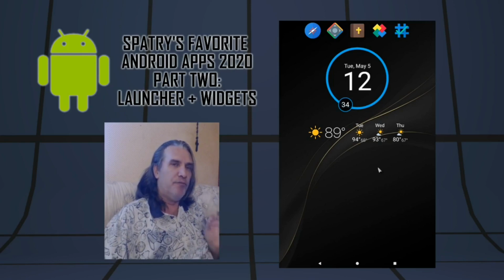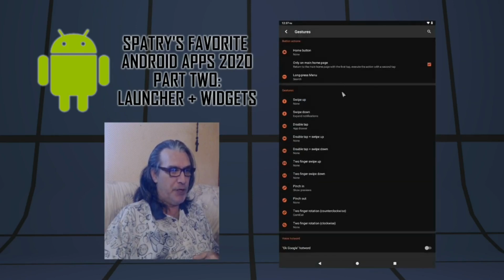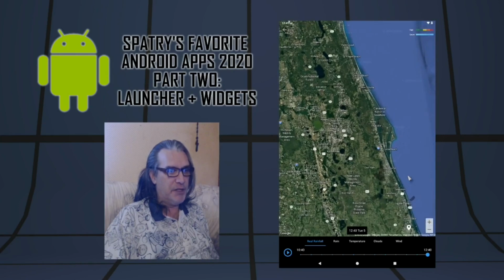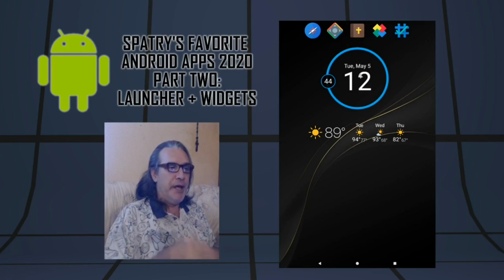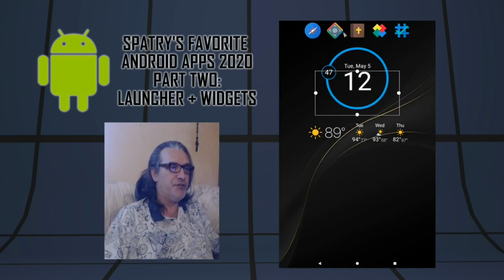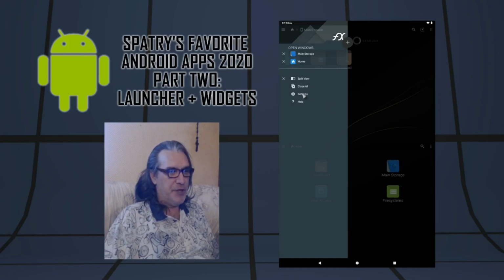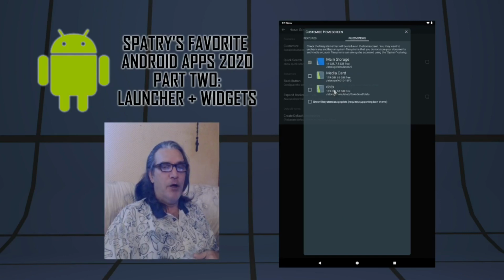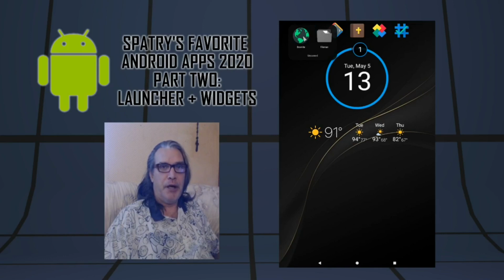Spatry's Favorite Android Apps 2020: Launcher, Widgets & More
Nova Launcher, Weawow, Transparent Widget, Bromite and FX File Manager